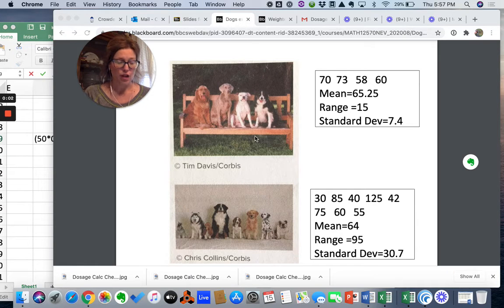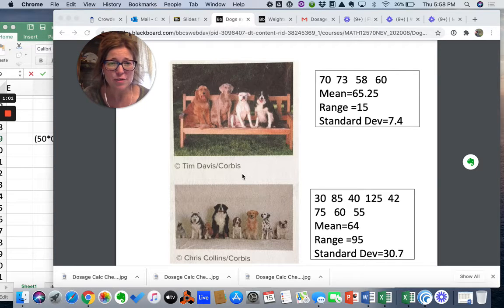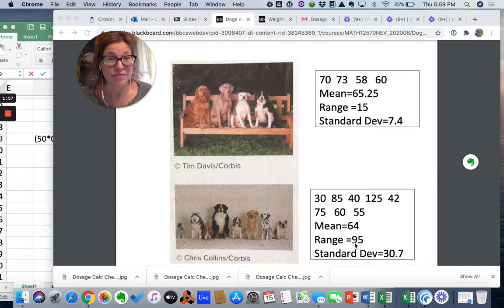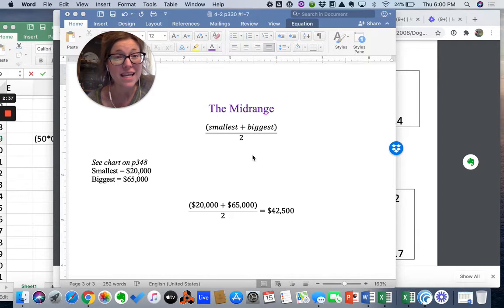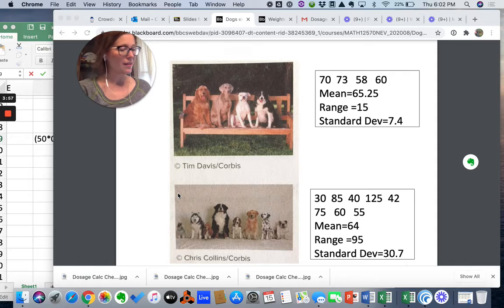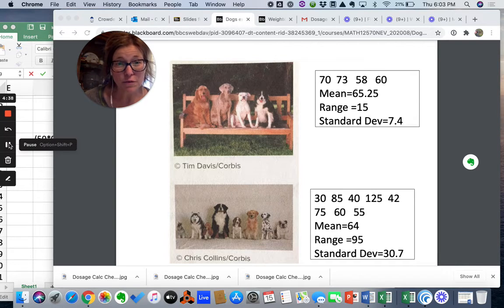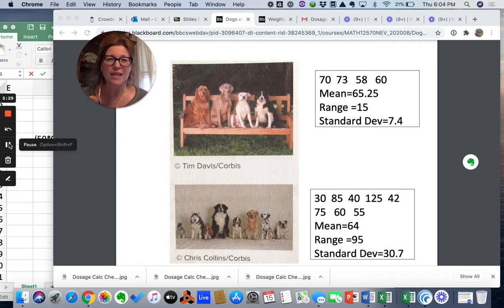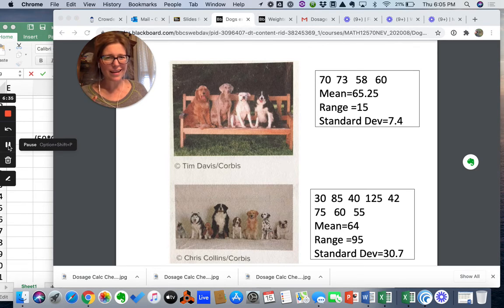What does Standard Deviation Mean? (Section 4.4)